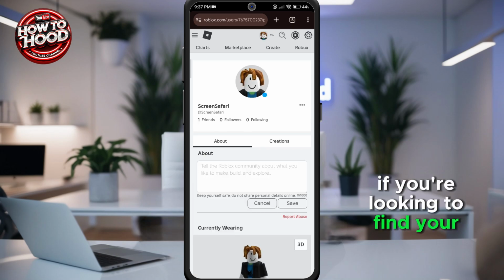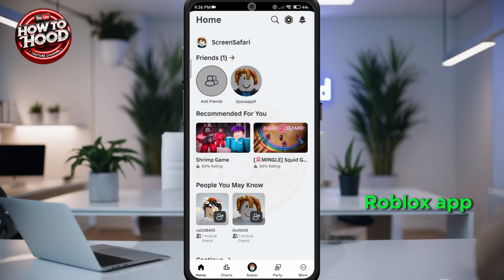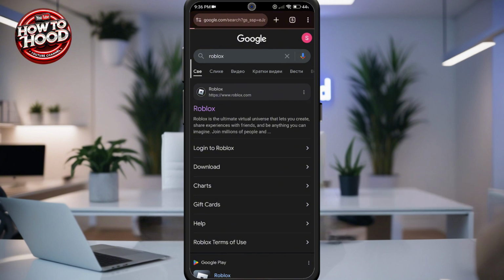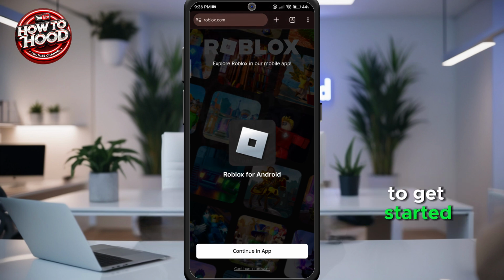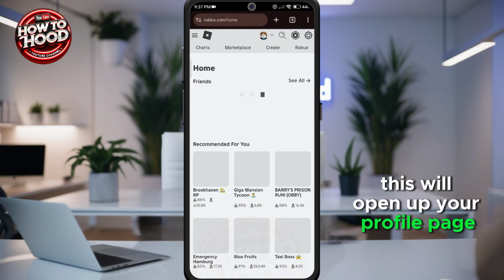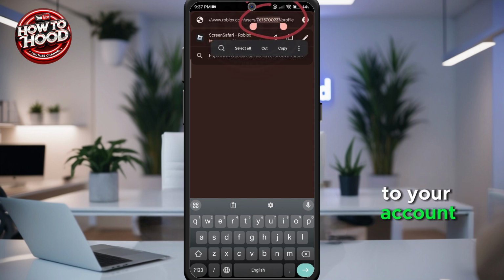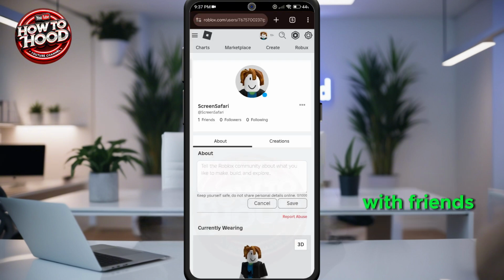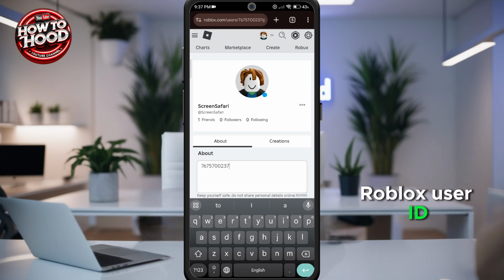How To Get Your Roblox User ID On Mobile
📱🔍 Need to find your Roblox User ID on mobile? 🎮✨ Don’t worry—it’s super easy! Follow this step-by-step guide to locate your unique ID in just a few taps. ✅ Perfect for linking accounts, joining groups, or managing settings. 🙌